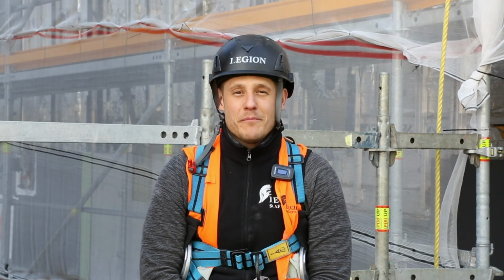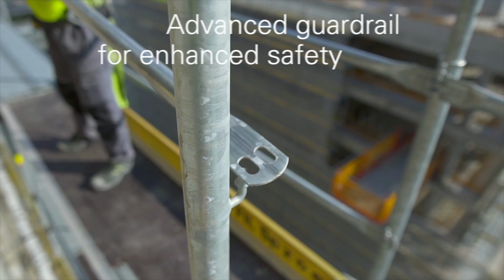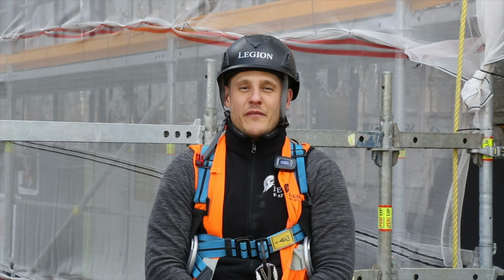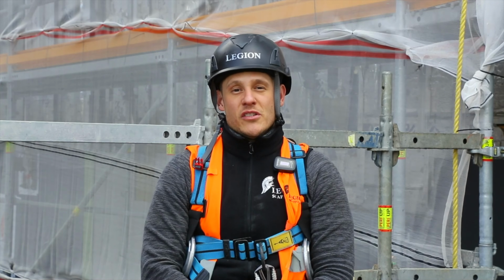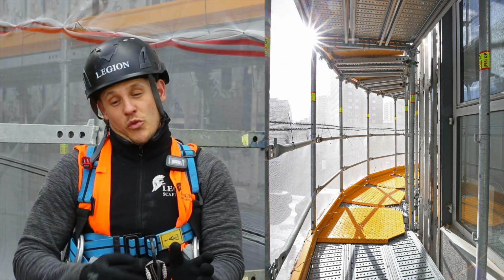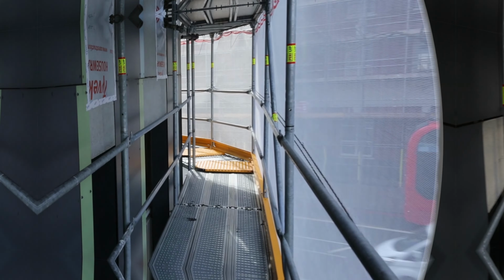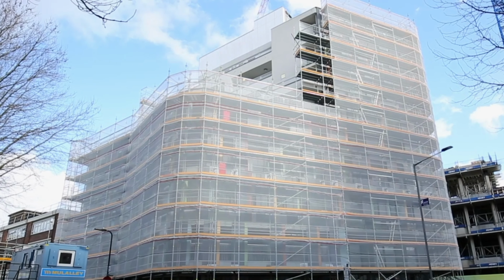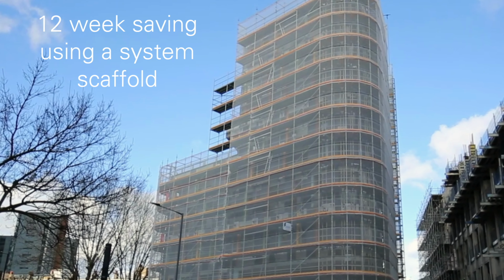Customer Testimonial | Scaffolding | The Link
Shaun Somerton of Legion Scaffolding explains how the PERI UP Easy scaffolding system supported a recladding project in central London.